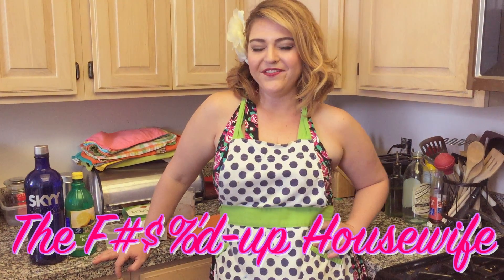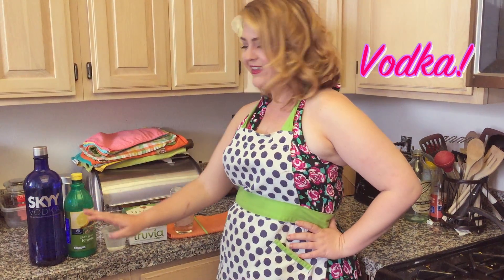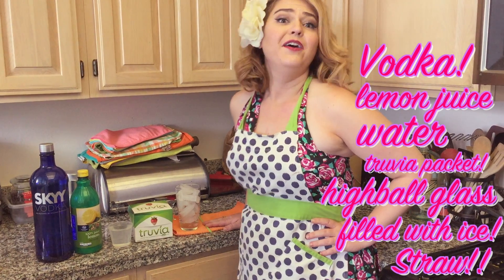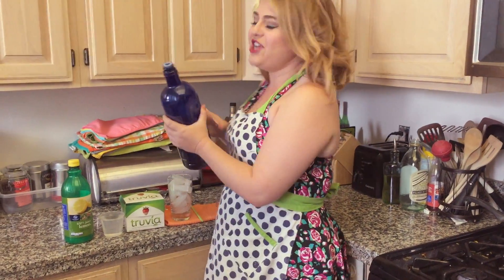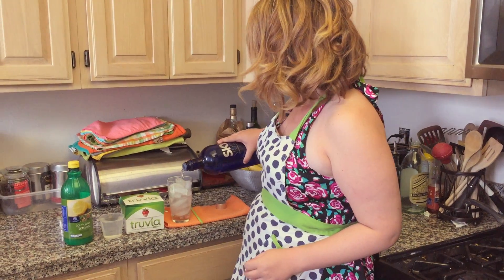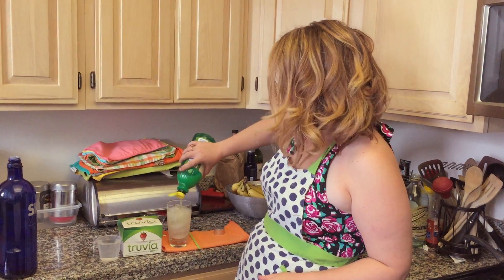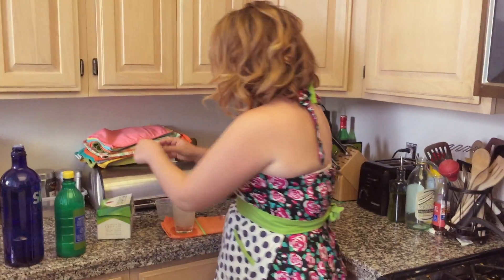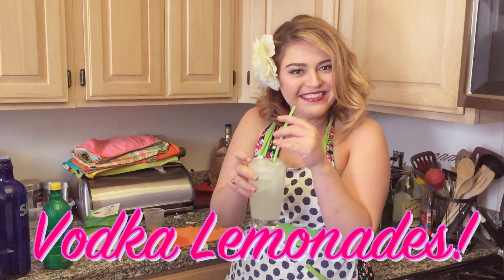The F#$%'d-up Housewife: Vodka Lemonades!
Learn how to make a tart refreshing beverage!

For more funny content, check me out on Twitter/Instagram @caitlincomeskey